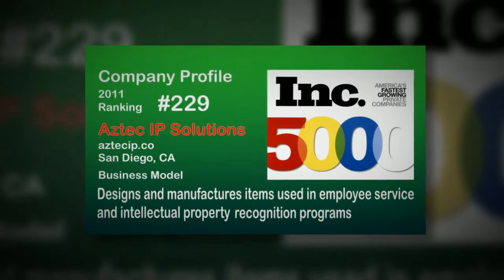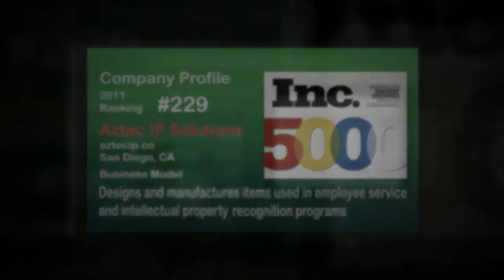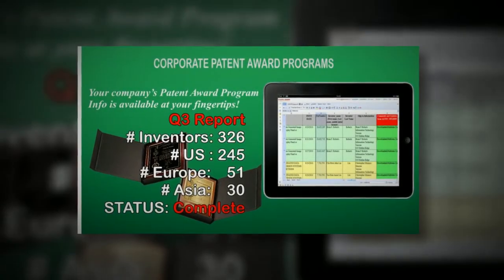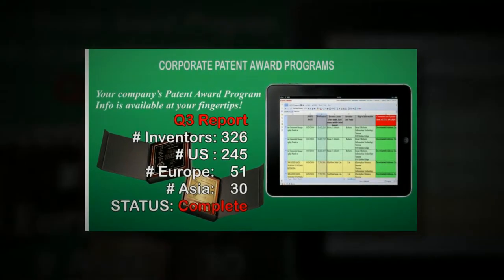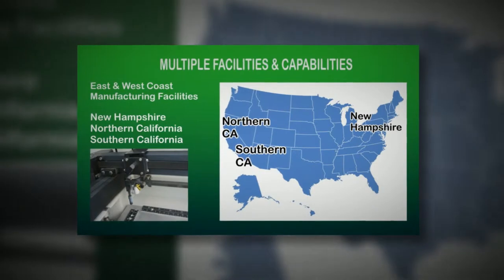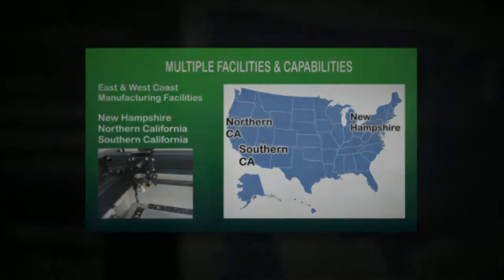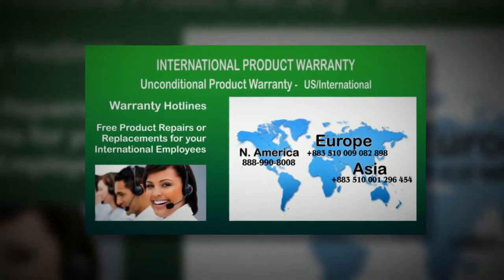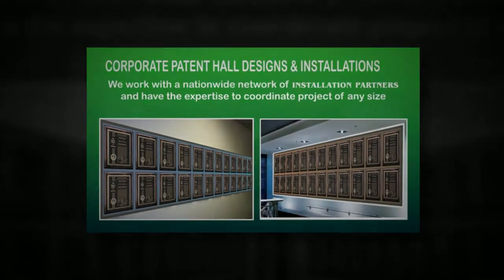International Patents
AZTEC IP SOLUTIONS LLC has created corporate awards for 300+ corporations in 29 countries and 3 continents. Each with dedicated product warranty & customer service hotline. Our knowledge of international shipping and custom clearing will save our clients both time & money.